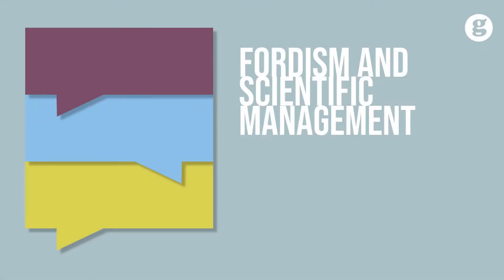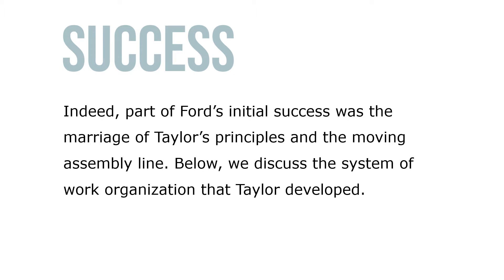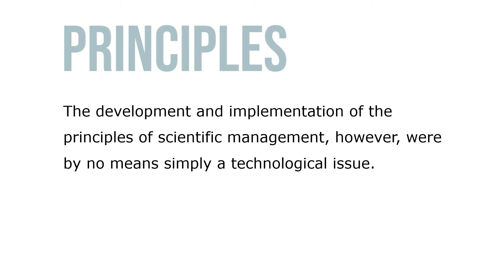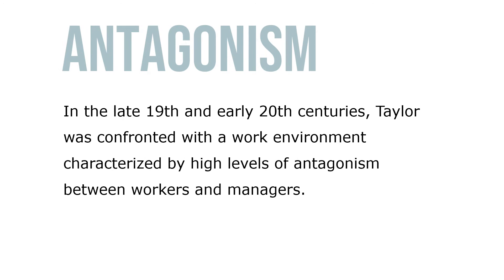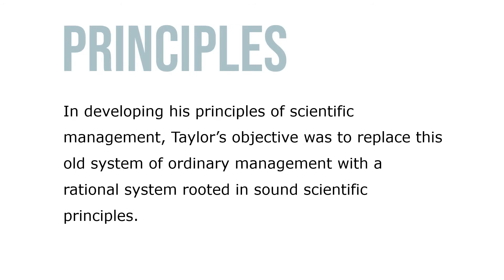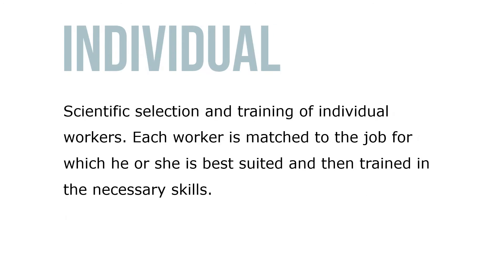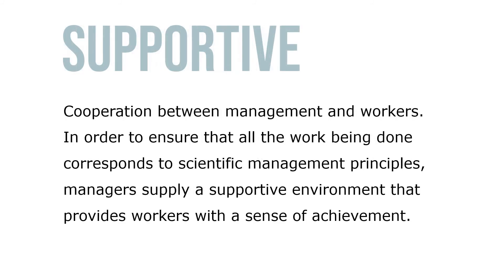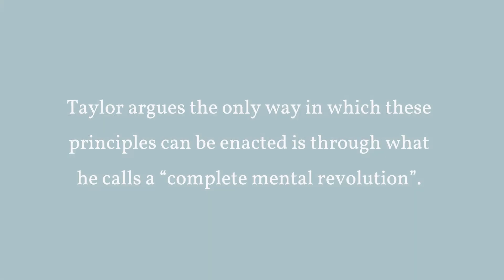Fordism and Scientific Management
There is little doubt that the development of scientific management principles and their application to the work process was a key ingredient in the emergence of the large, mass production, Fordist organization. Indeed, part of Ford’s initial success—and the organizational form that became a model for other industrial organizations—was the marriage of Taylor’s principles and the moving assembly line. Below, we discuss the system of work organization that Taylor developed. As an engineer at the Midvale Steel Company in Pennsylvania, Taylor spent his entire professional career attempting to develop more efficient ways to work.

Starting in 1880, and continuing for 26 years, Taylor performed between 30,000 and 50,000 experiments on steel cutting alone. The development and implementation of the principles of scientific management, however, were by no means simply a technological issue. More than anything else, Taylor’s system addressed the relations between employers and employees.

In the late 19th and early 20th centuries, Taylor was confronted with a work environment characterized by high levels of antagonism between workers and managers. Much of this conflict revolved around efforts by employers to intensify the work process (i.e., get workers to work harder) and corresponding attempts by workers to restrict their output. Taylor referred to this deliberate restriction of output by workers as systematic soldiering—a problem he saw as the central problem in the workplace.

In developing his principles of scientific management, Taylor’s objective was to replace this old system of ordinary management—a system he perceived as arbitrary and based on rules of thumb—with a rational system rooted in sound scientific principles. Taylor outlines four basic principles of scientific management: Scientific job design. Each element of the work task is designed according to scientific principles, thus replacing the old rule-of-thumb method of ordinary management.